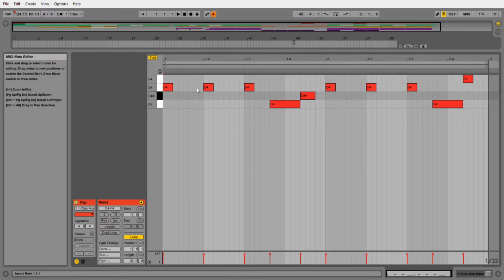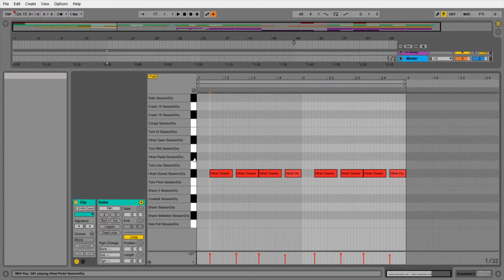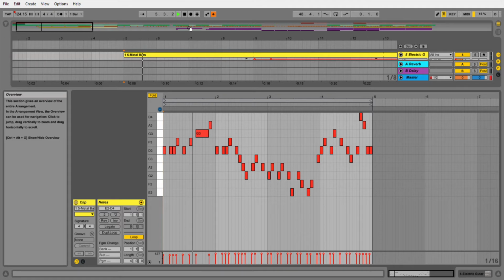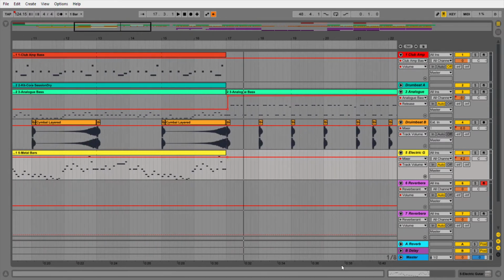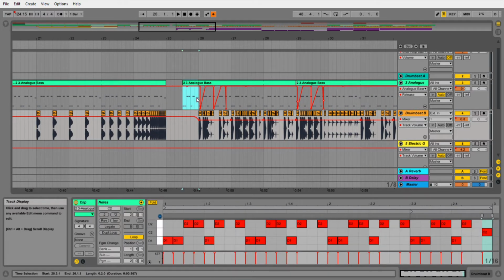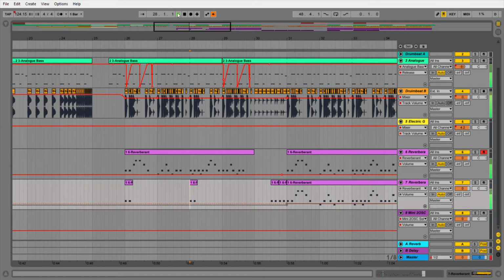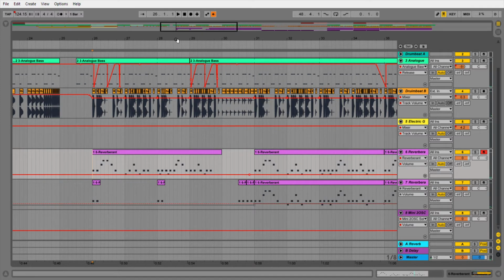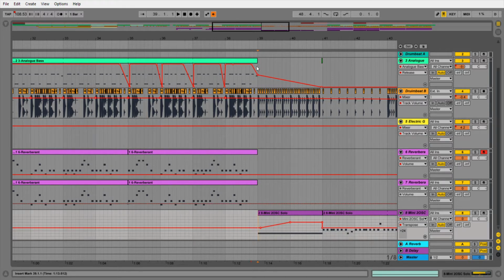BamPower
Another song in ableton!